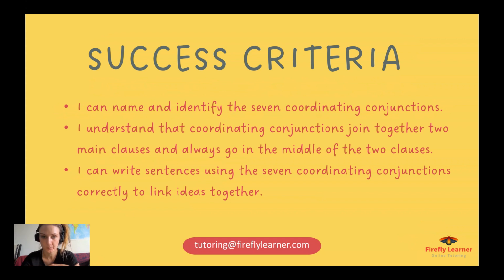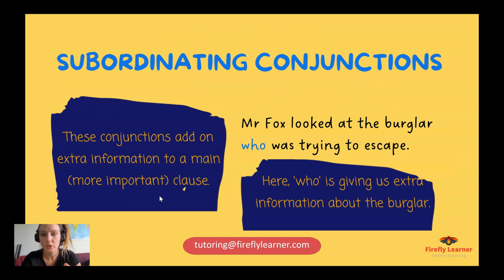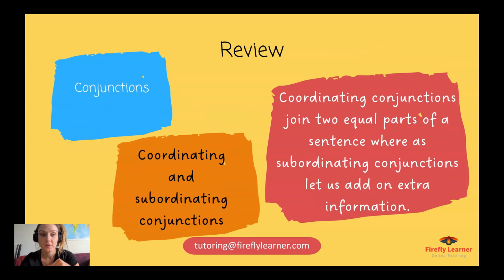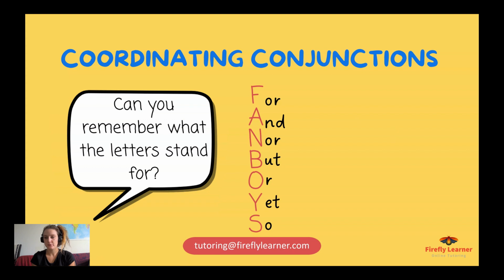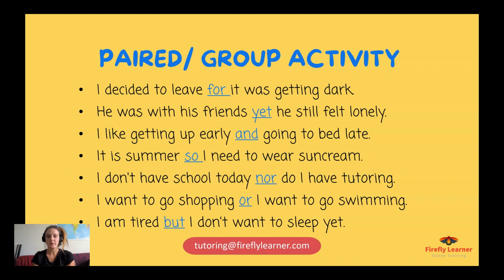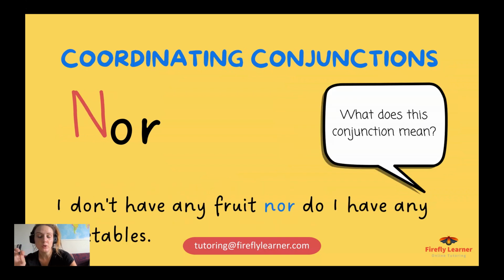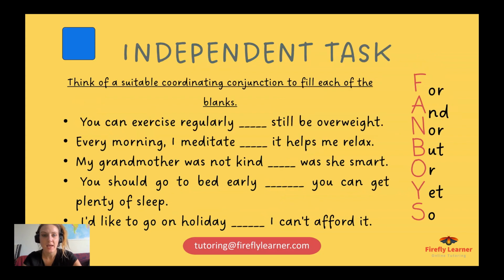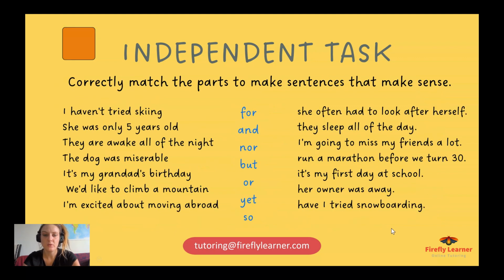Coordinating Conjunctions - What are they and how can we use them in our writing?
A lesson explaining what coordinating conjunctions are and how to use them in our writing; includes activities for consolidating the learning.